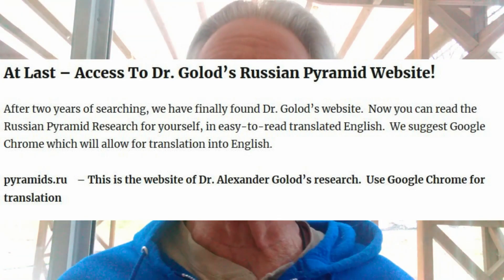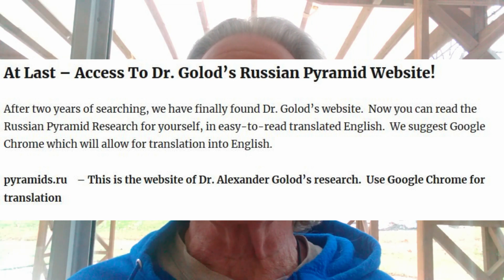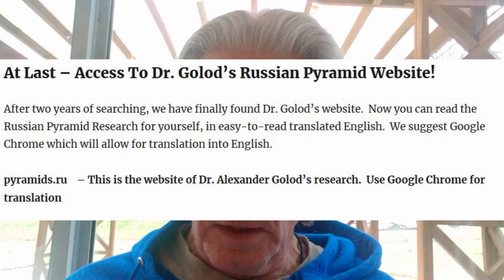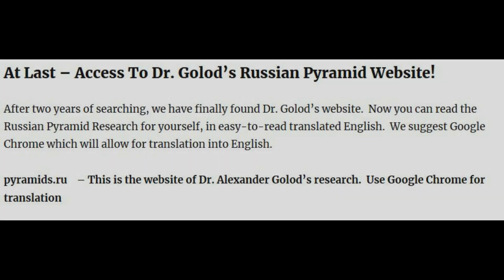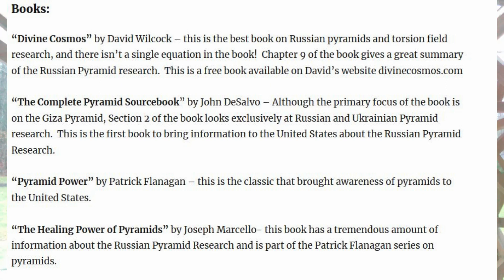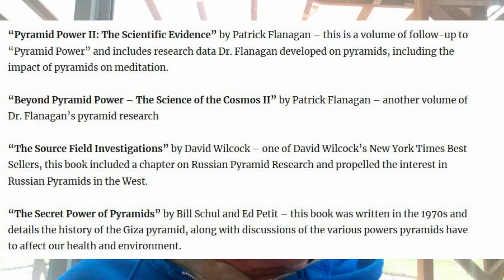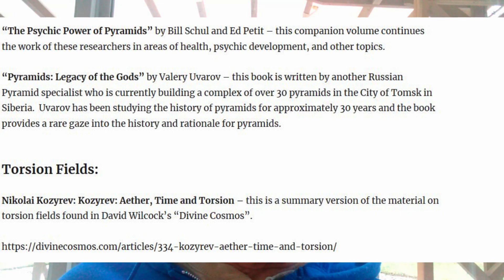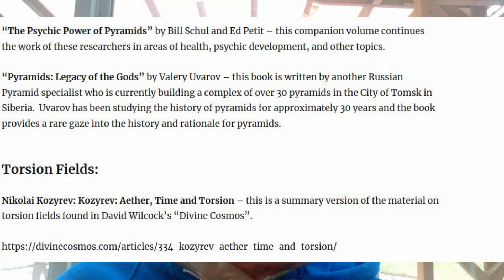A Guide to Russian Pyramid Research Resources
Finding information on the history, geometry, research and uses of Russian Pyramids is often difficult to find.  We have updated our Resources Guide on the website, and this video gives a description of the various resources available.